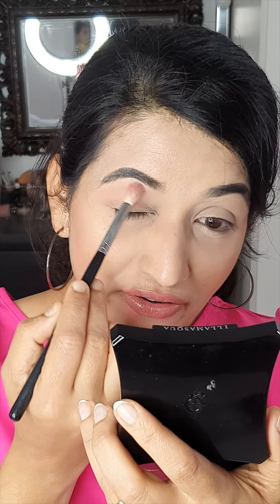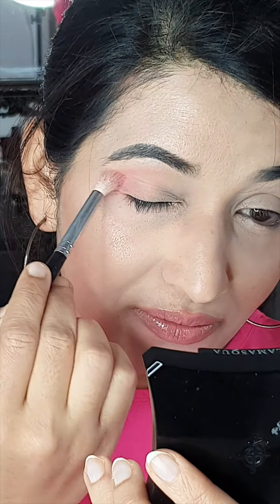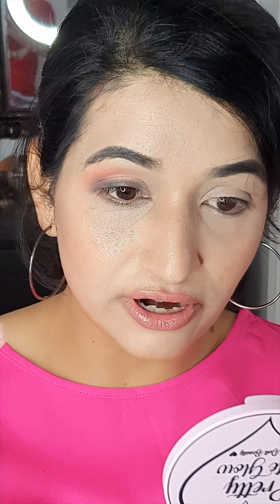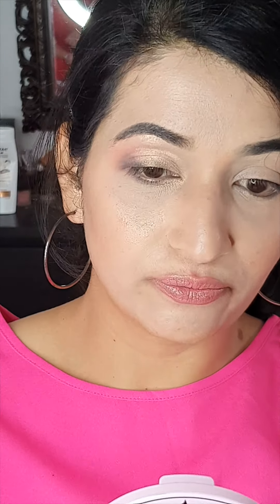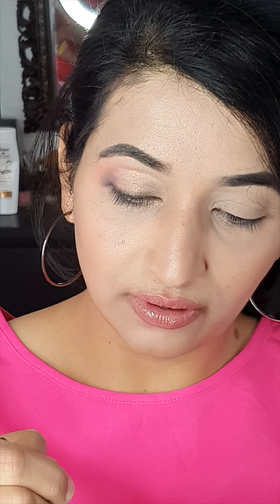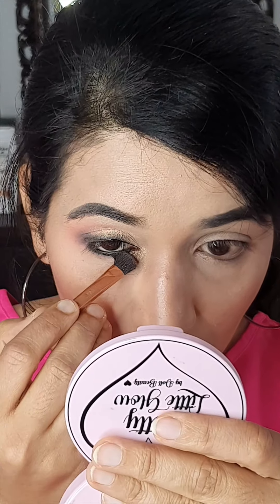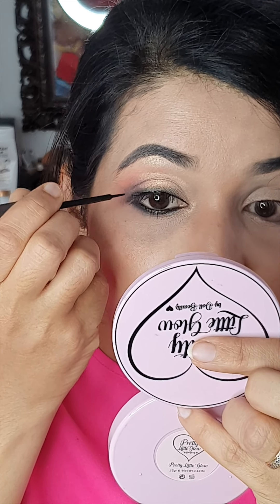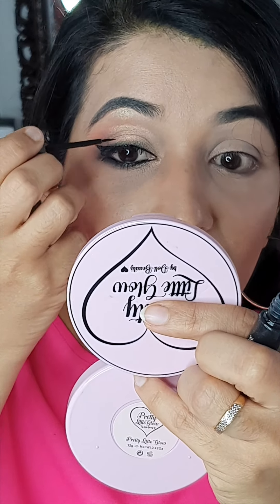5 MINUTE NATURAL MAKEUP TUTORIAL for everyday mums, routine, clean, quick easy simple indian kannada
QUICK EASY under 5 MINUTE NATURAL MAKEUP TUTORIAL for everyday mums   routine
The Best Makeup for Work / School/ Everyday

Please watch every second of the video to ensure you don't miss anything!

Leave comments for products and tips